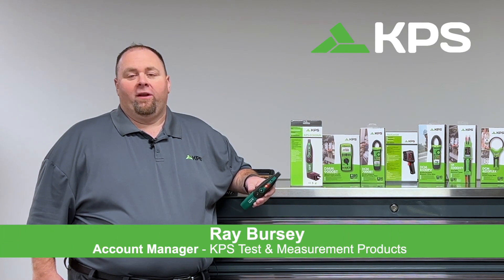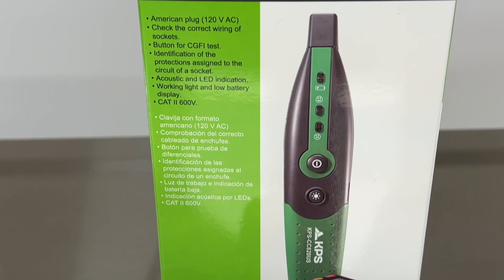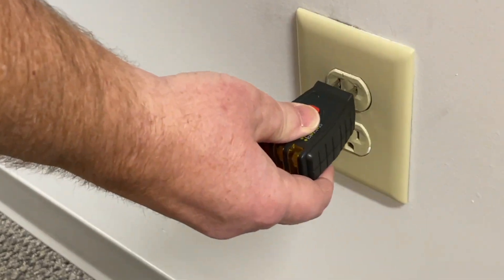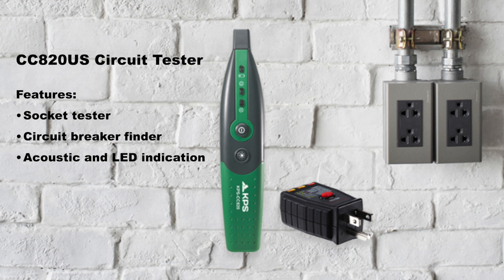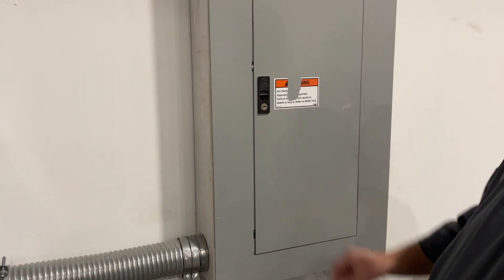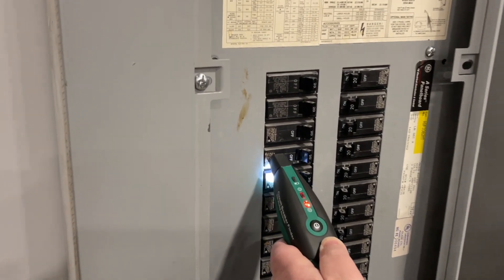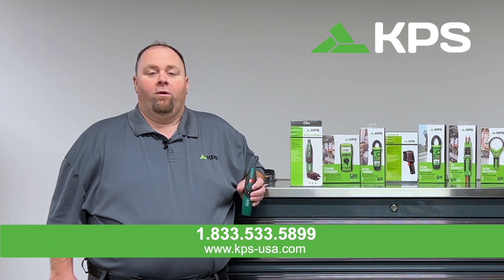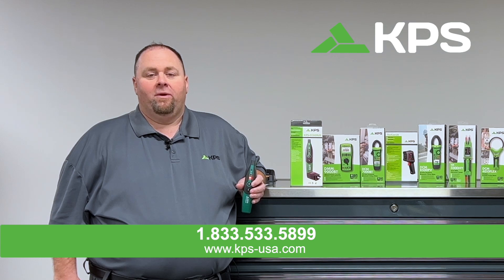Circuit Breaker Finder and Socket Tester KPS-CC820US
Quickly identify the circuit breaker connected to a specific socket